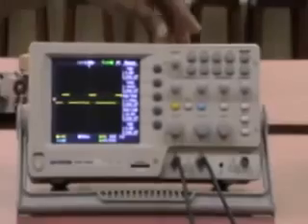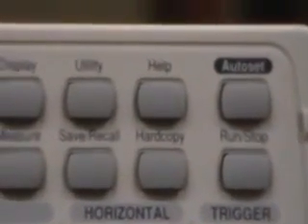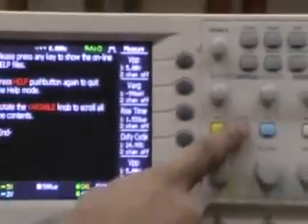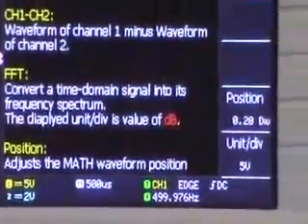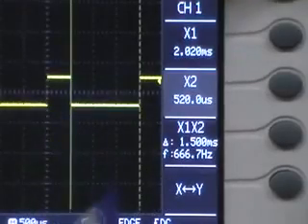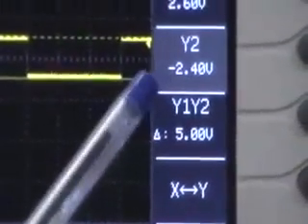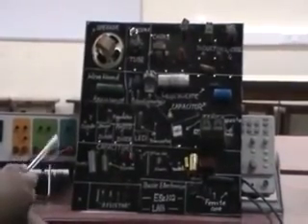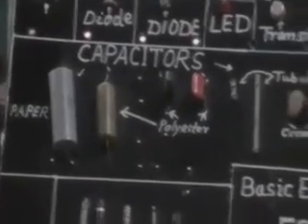ESC201A Lab Experiment 2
Characterization of RLC elements